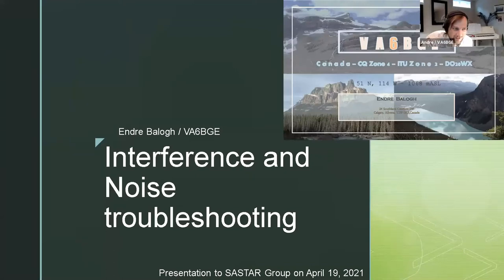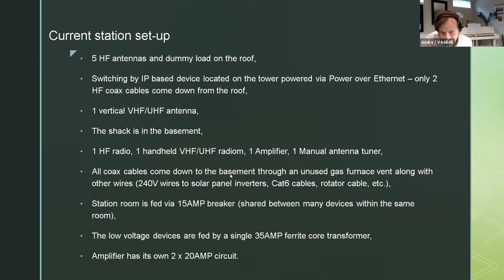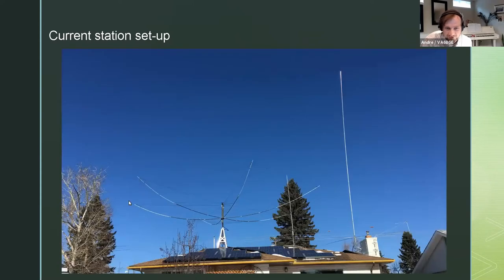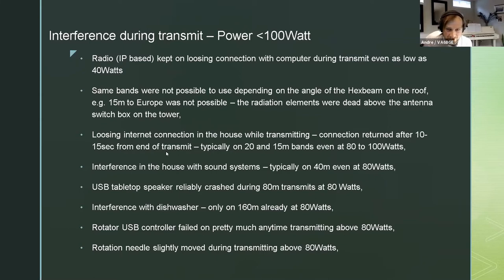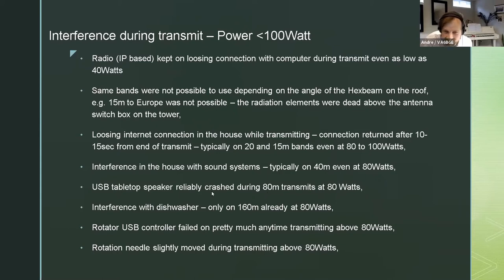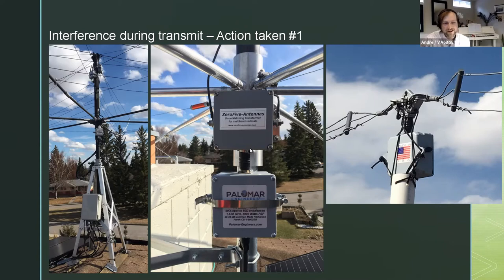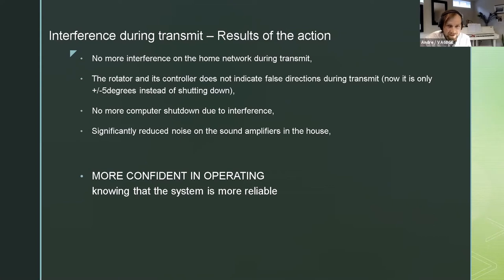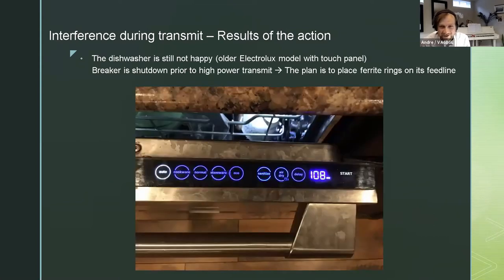SASTART Interference 2021 04 19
Amateur Radio Presentation to SASTAR on Interference and Noise Troubleshooting.
Presented by Endre Balogh VA6BGE on April 19, 2021